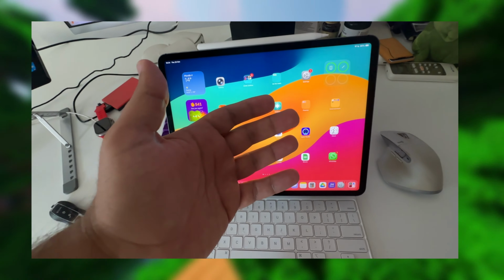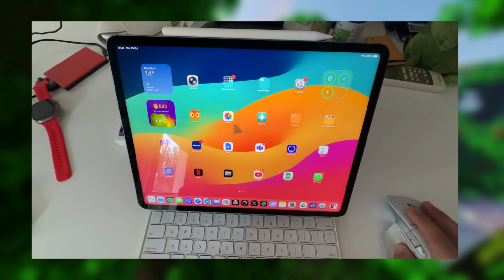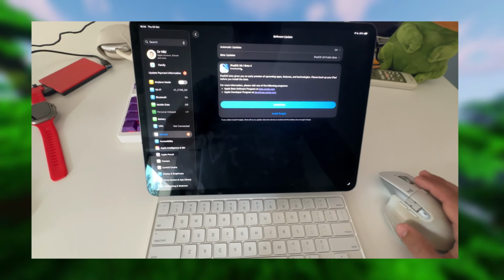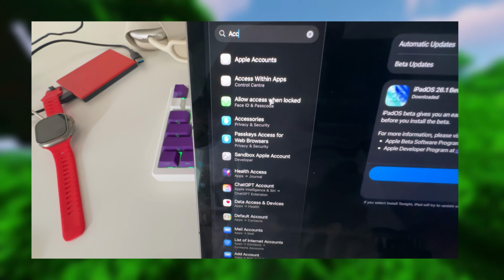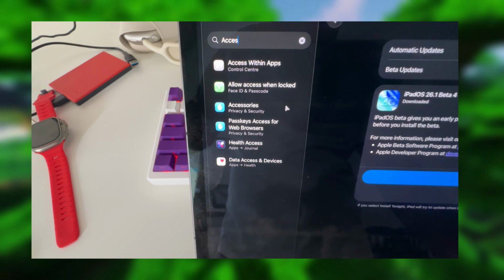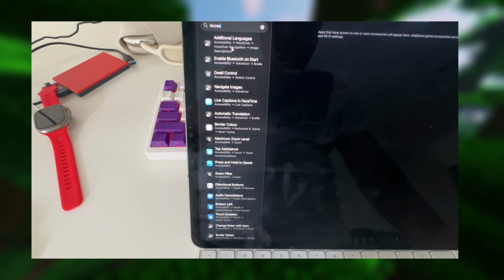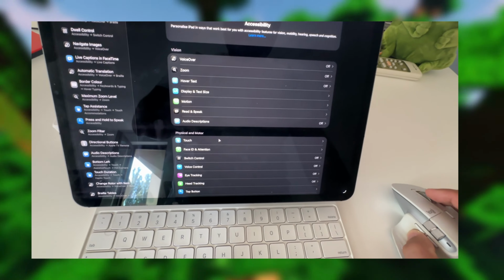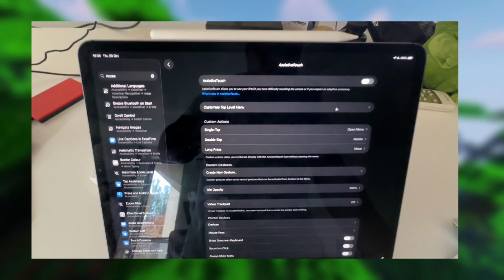How to Show Cursor on iPad ✅ EASY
In this video you will learn How to Show Cursor on iPad ✅ EASY

🧰 FREE Toolkit
Crypto tracker • sniper • wallet tracker • instant trading bot/terminal

●▬▬▬▬▬▬▬▬ 🔥 WEEX Exchange 🔥 ▬▬▬▬▬▬▬▬●